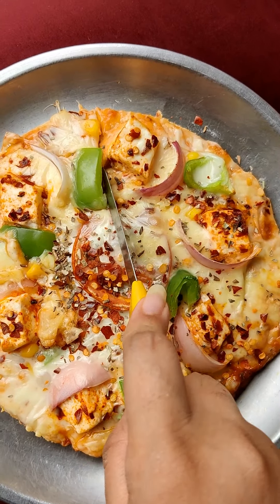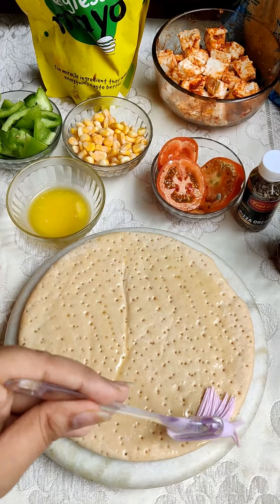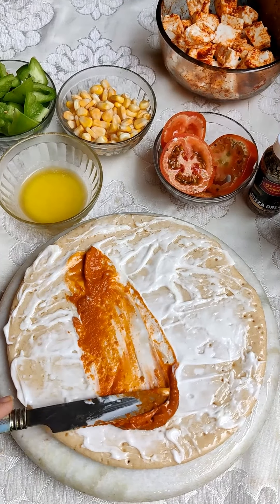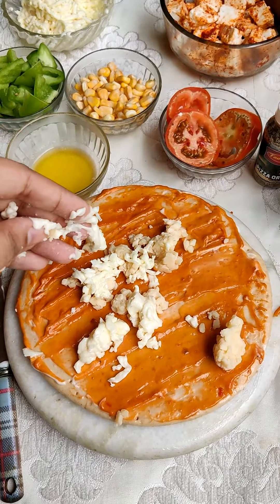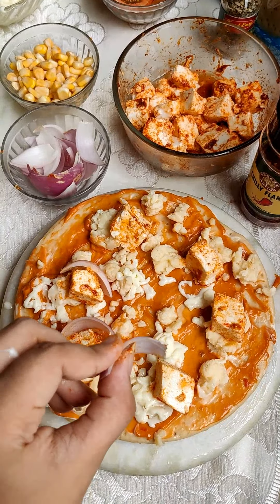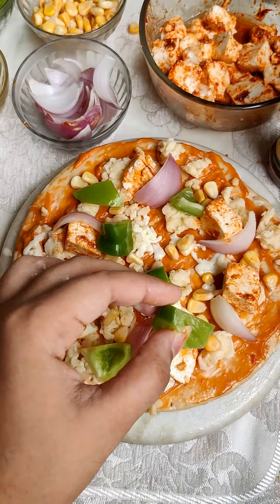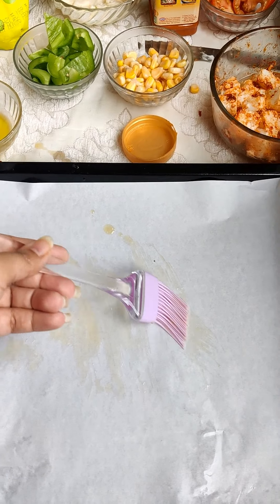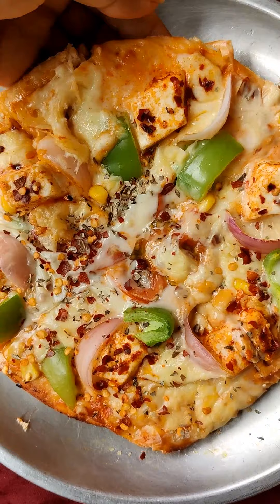Cafe Style VEGGIE PIZZA at home | बाजार जैसा पिज्जा घर पे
Homemade Tangy Paneer Pizza 🍕❤️! Do try this in either oven or tawa 🍕.
Method :
1. Take a pizza base and add butter for it to be soft
2. Add mayonnaise and pizza sauce / schezwan sauce and mix thoroughly
3. Add cheese , I am using cheddar and mozerella ( it's a great mix for pizza ) . You can use any cheese you like
4. Add paneer ( mix oil , spices and paneer) and vegetables that you like
5. Add oregano and herbs that you have
6. Add a layer of cheese again
BAKE : Bake at 180 degree for 15 minutes ( pre heat at same temp for 8mins )
TAWA : Oil non stick pan ,put the pizza in pan and cover lid for 10mins
Enjoy your hot pizza ❤️
It's heavy enough for a person !

Pizza recipe
easy Pizza recipe
pizza without oven
Tawa pizza
pizza